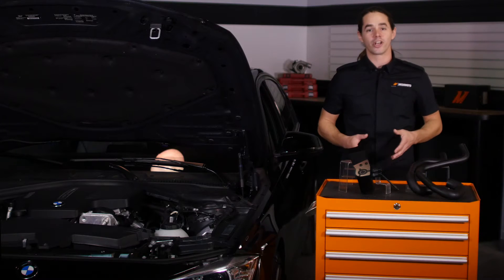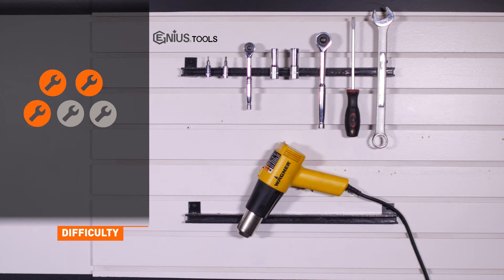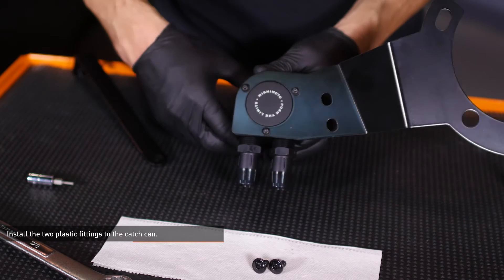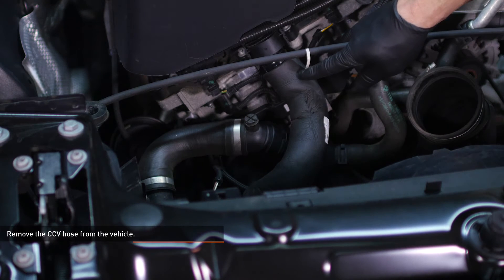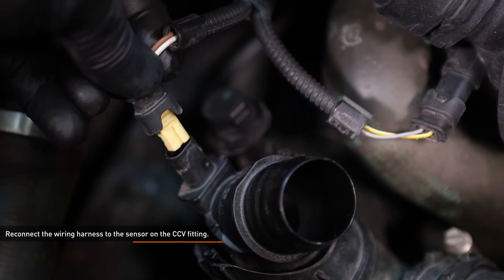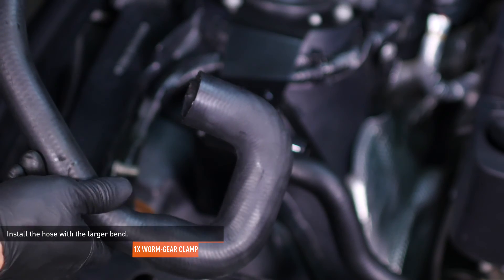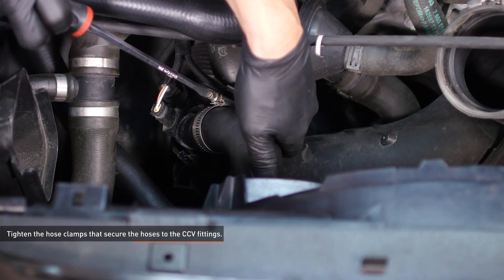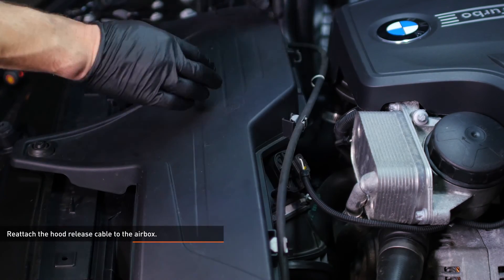BMW N20/N26 Engine Baffled Oil Catch Can Installation Guide By Mishimoto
*Our updated kit does not include hose clamps*

BMW N20/N26 Engine Baffled Oil Catch Can Installation Guide

MODEL: MMBCC-N20N26-12BE
•Single 2-Port Compact Baffled Oil Catch Can with application-specific lid mounts in line with the CCV system to separate oil particles using 50 micron bronze filter
•Application-specific bracket mounts the can in a serviceable location
•Direct fit hoses allow for installation with no modification
•Application-specific lid designed so fitting size matches CCV line size
•Defends intercooler, intake system, and VANOS system from oil blow-by
Filters and can are fully serviceable

MP products.